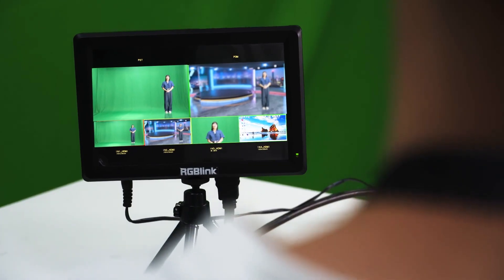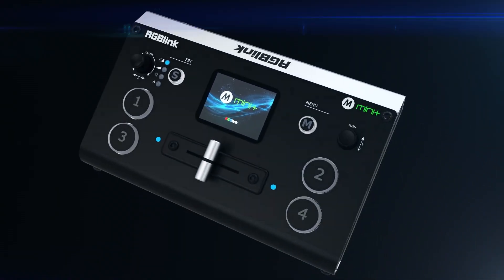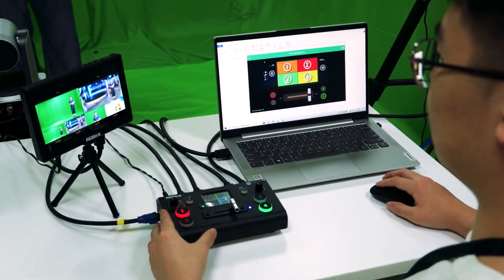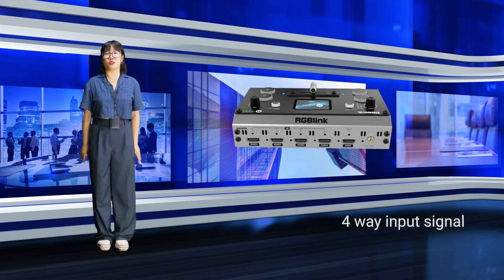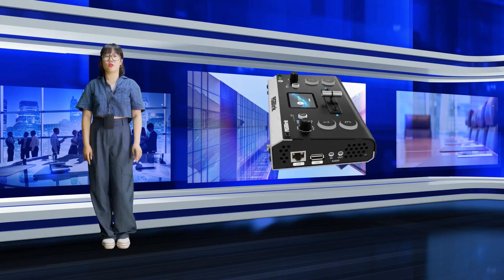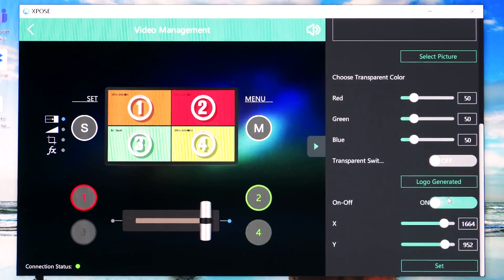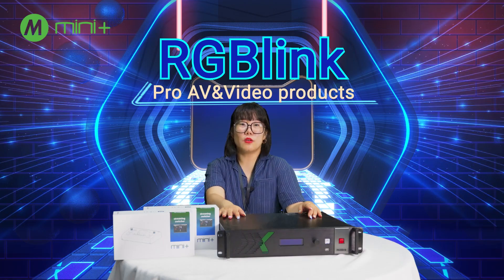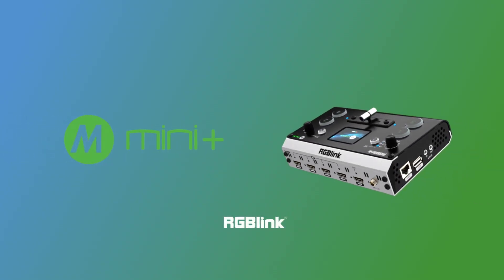Stream your feed to the world with RGBlink mini+!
Pocket-sized push stream switcher, a collection with real time monitoring ,chorma key, logo overlay, PTZ control! Ideal for live streaming shopping, online class sharing, broadcast and etc.
Come and Check how mini+ make these perfectly work!